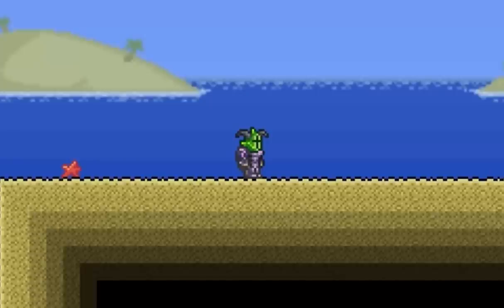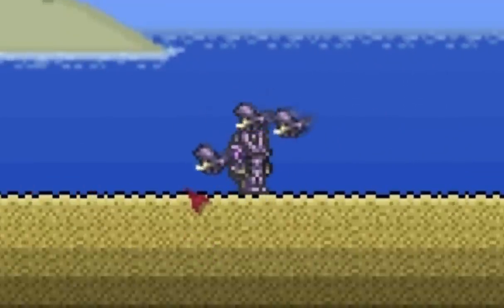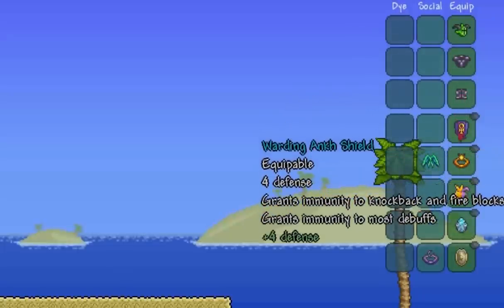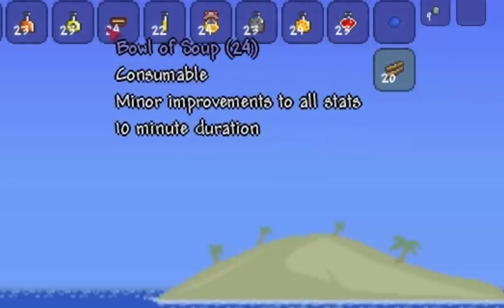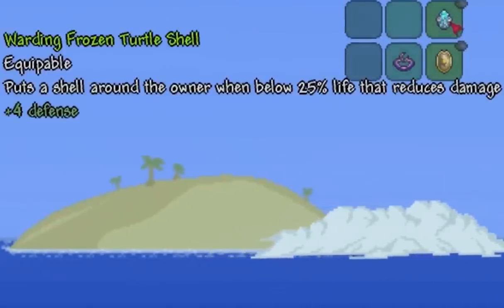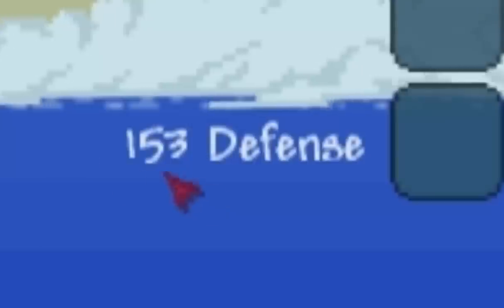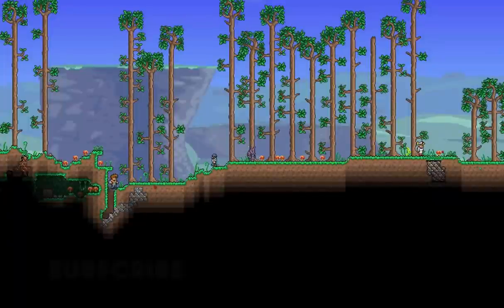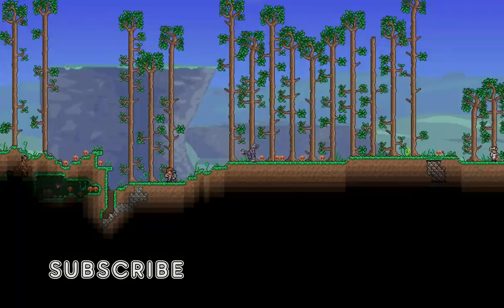Terraria 1.2.4 HOW TO GET 153 (max) DEFENSE - SURVIVE THE DUNGEON GUARDIAN!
Hey guys, so this is the maximum defense possible without doing the accessory glitch, brought to my attention by blargghkip

*can we hit 100 likes guys*

QUEEN BEE WAS NEVER SPAWNED, but it wouldn't have made much difference to the outcome. (8 bosses, not 9)

So I was thinking of a big Terraria video to make, and I saw a couple of bosskill video's without armour. So I thought to myself,  why don't I do that... and so I did, I just took it one step further.